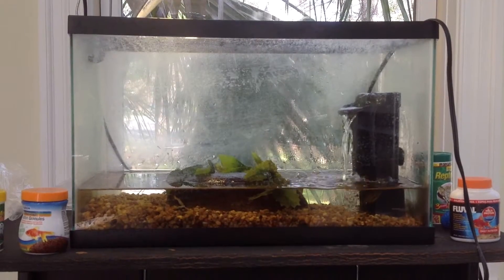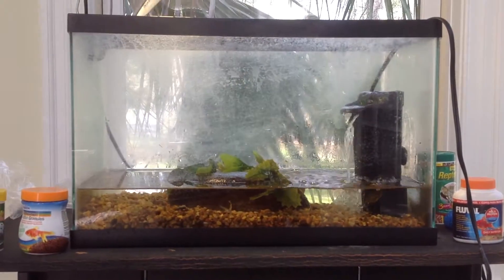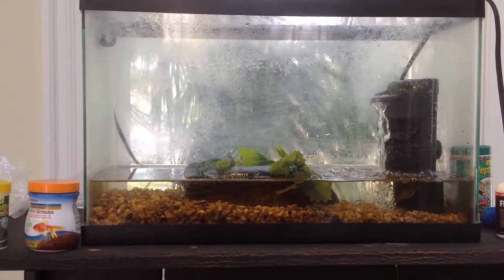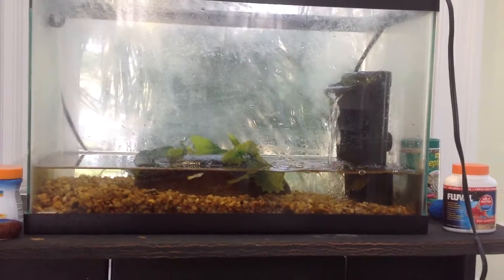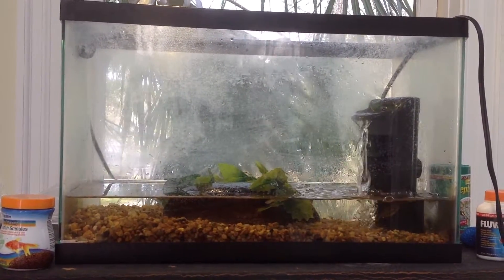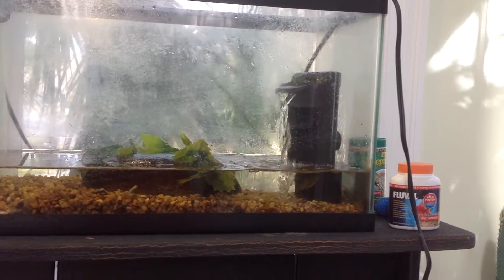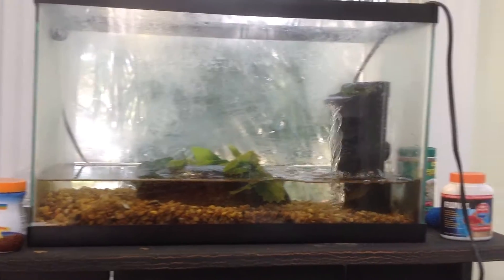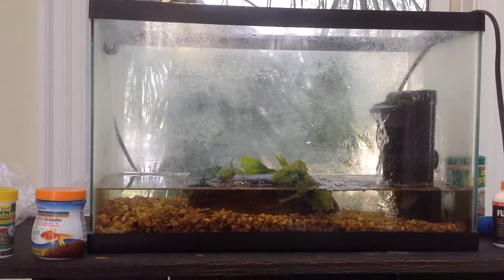10 GALLON BABY SNAPPING TURTLE TANK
A ten gallon aquarium setup for baby common snapping turtles.
Supplies needed for a similar setup
-10 gallon gallon aquarium
- TETRA whisper 10i filter
-   Aquarium sand/ gravel
-  UV bulb
- artificial plants